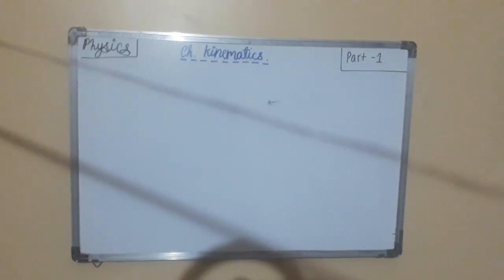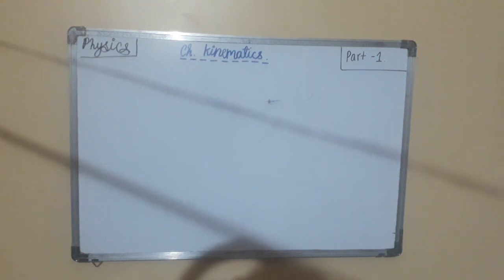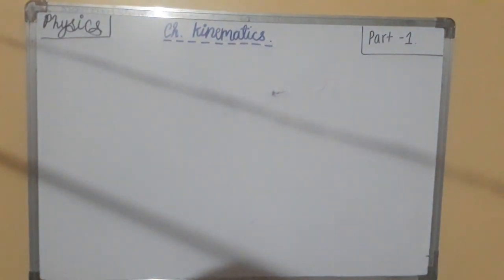Class 8th Physics. Ch. Kinematics. (Part-1)